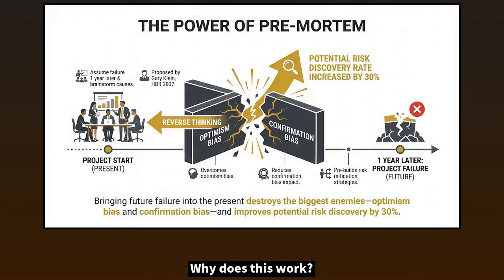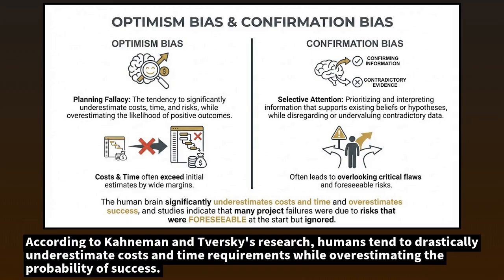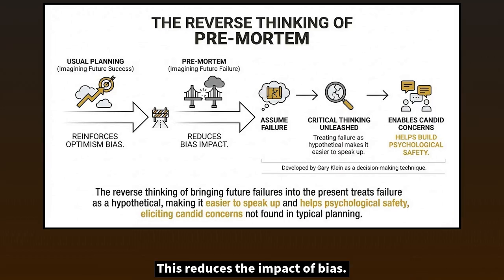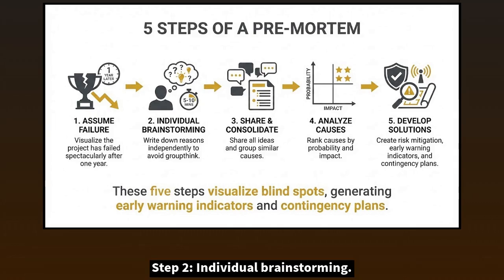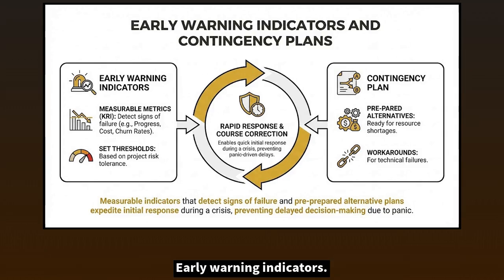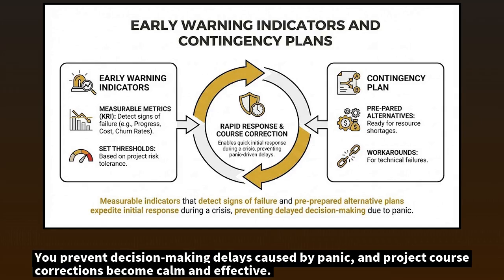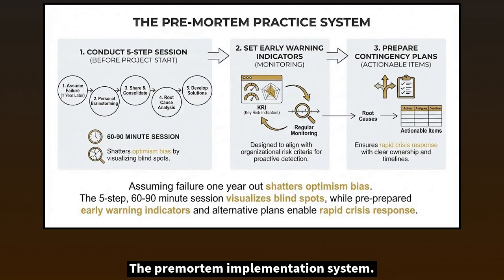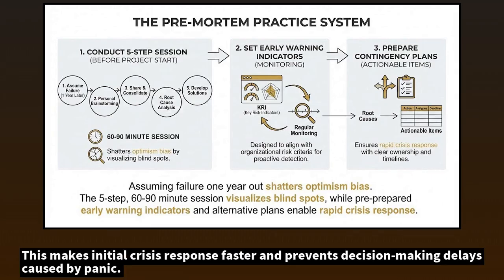Premortem: Predict Failure Before It Happens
Before your next project begins, imagine it has already failed. That's the Pre-Mortem — a decision technique used by NASA, Google, and military strategists to predict and prevent failure before it happens. Learn to overcome optimism bias and build contingency plans that actually work.